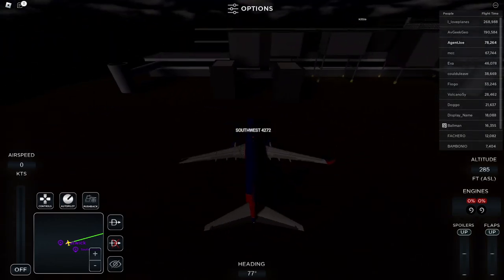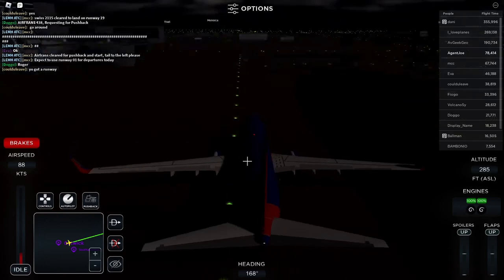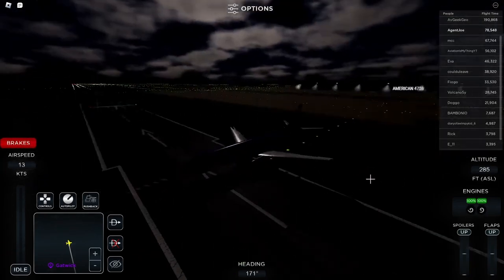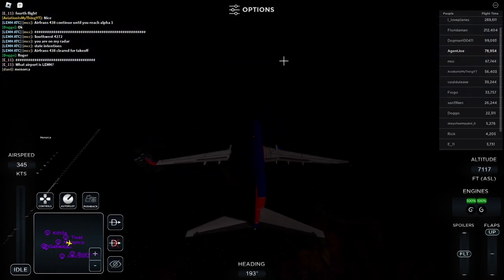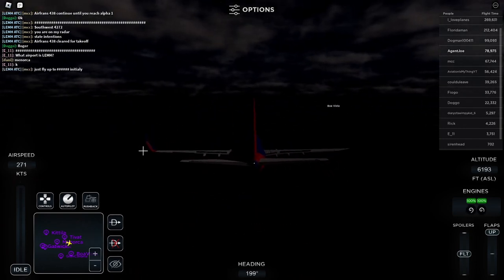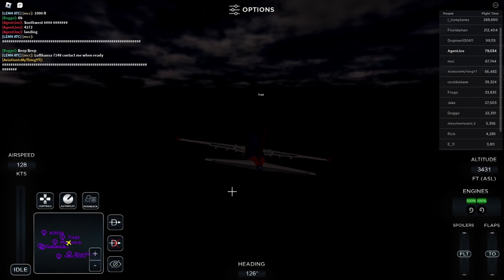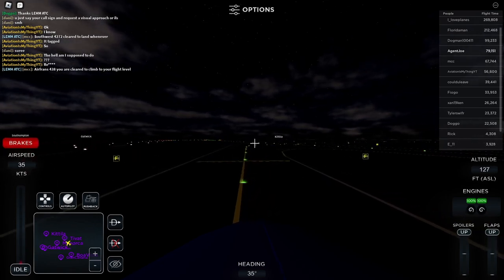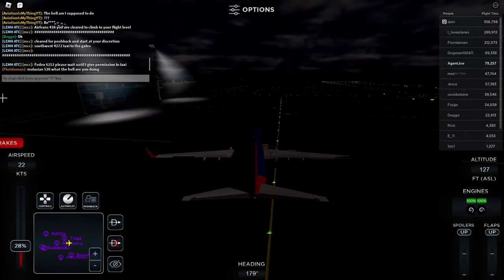Project Flight #11 Peaceful Night Flight